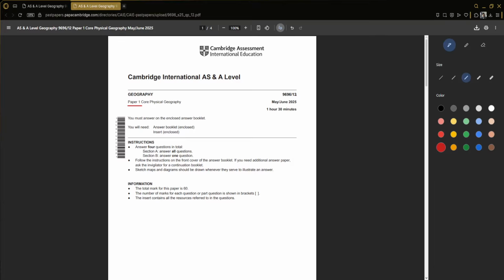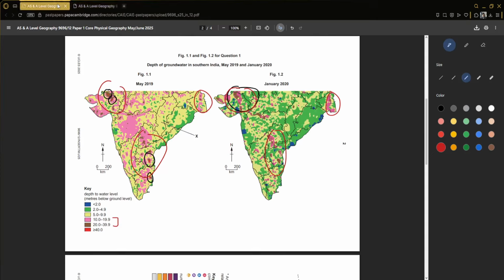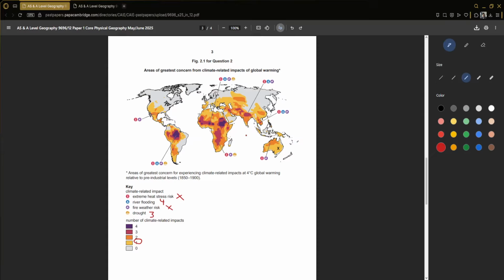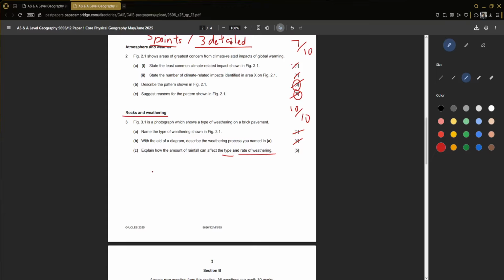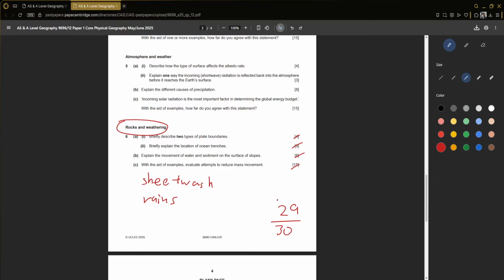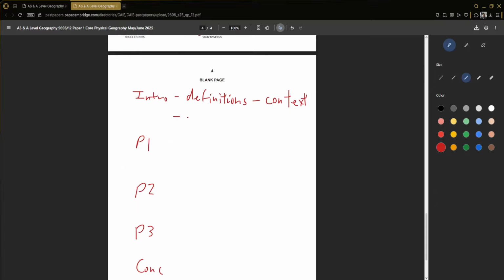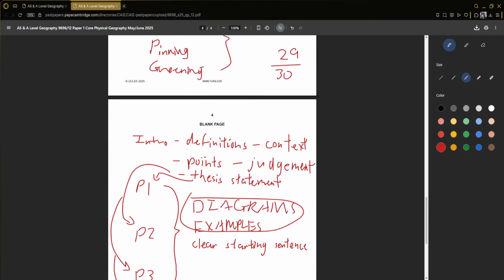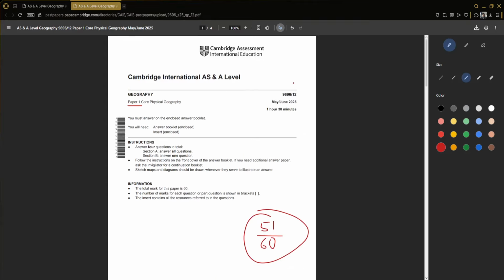Top in the World Paper 1 Walkthrough - 9696/12/M/J/25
How I got top in the world in AS Geography, walking through my I did in the paper, and additional advice for you to get full marks!